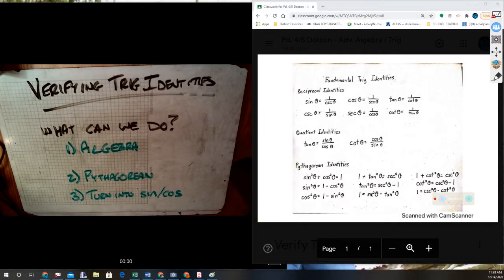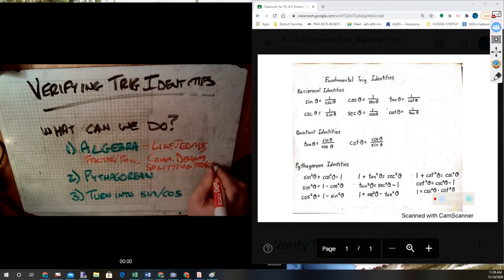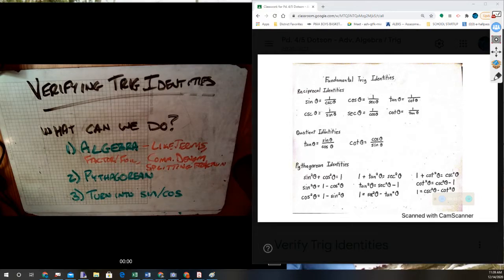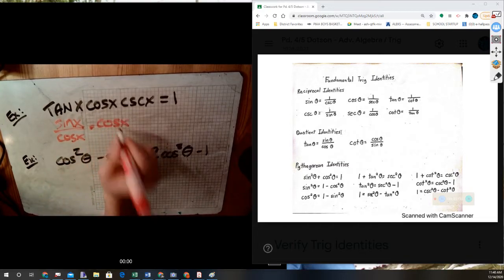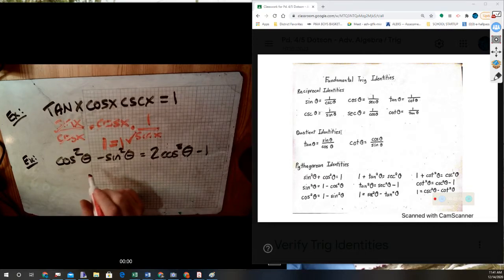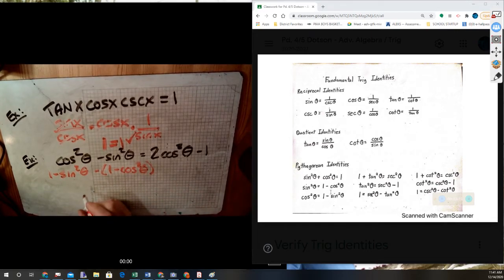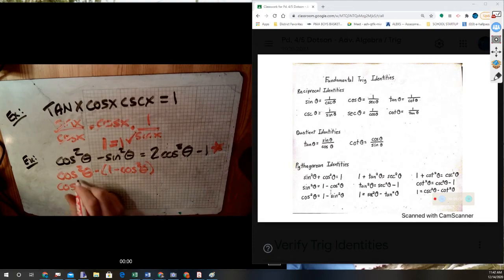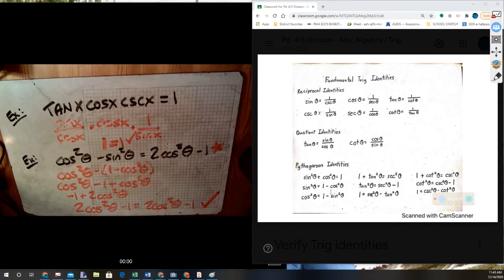verify trig identities first examples